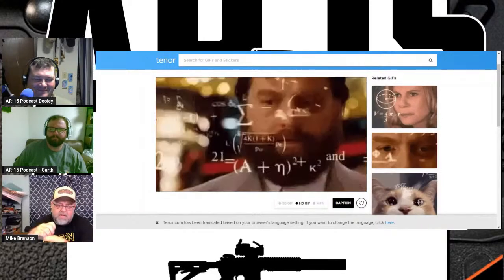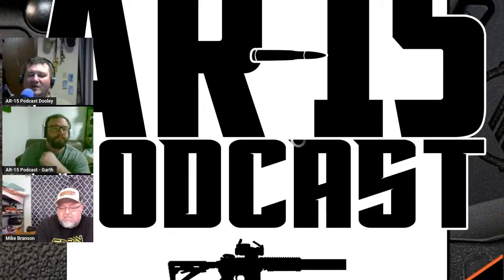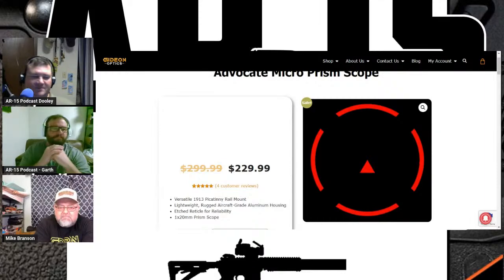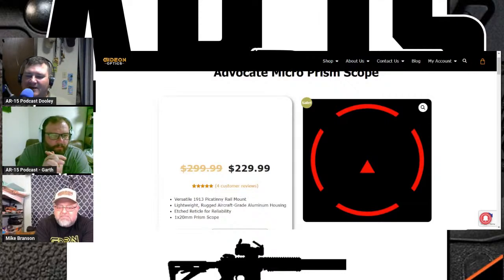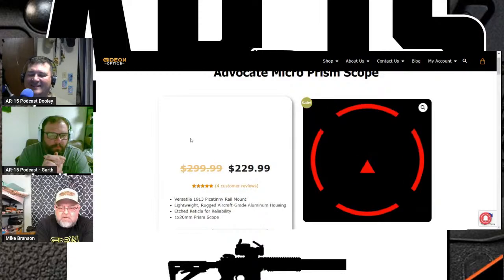AR-15 Podcast episode 426 - Gideon Optics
Join us for our weekly discussion of Americas favorite black rifle, The AR-15! This week the guys sit down with Mike from Gideon Optics to talk about their new offerings.